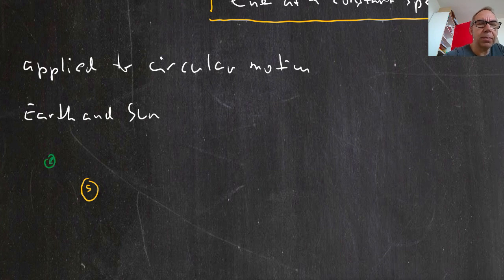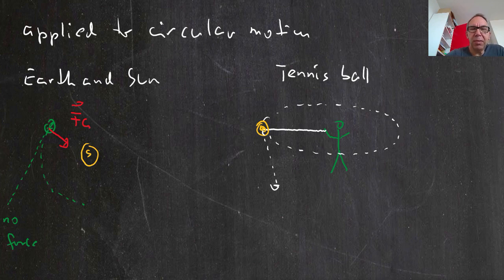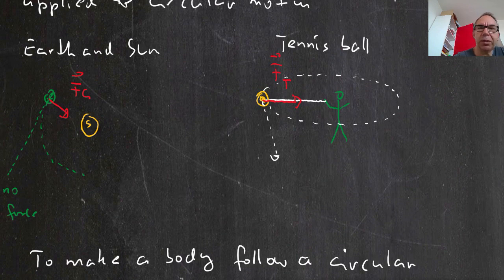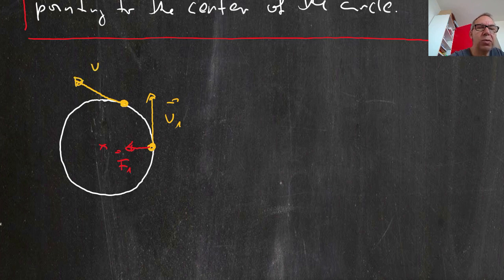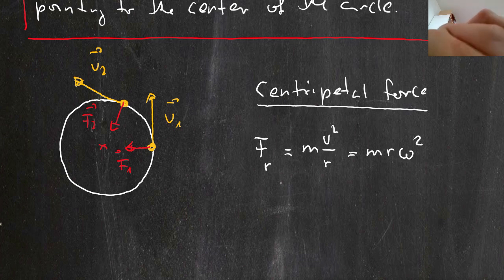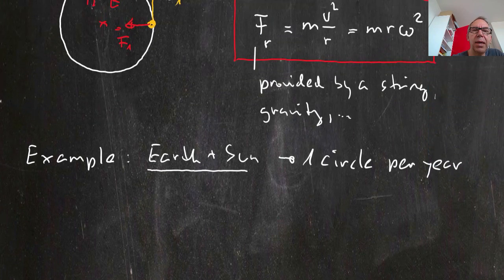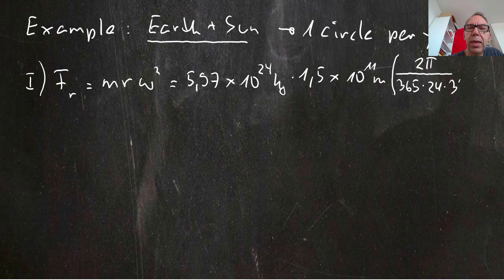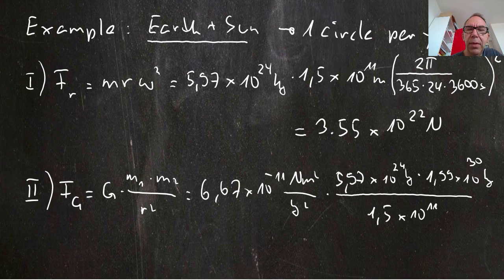KME Physics: Circular motion: 6 Dynamics of circular motion